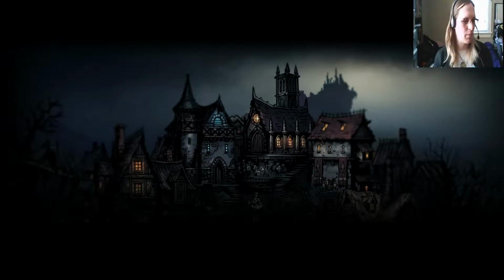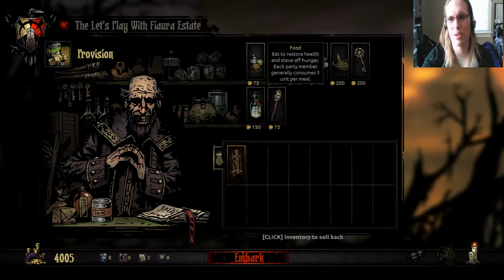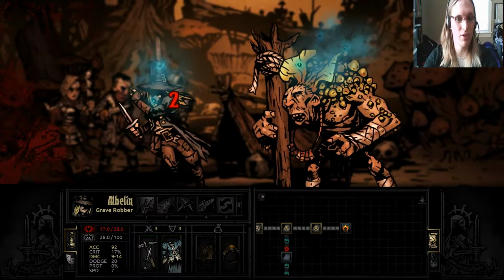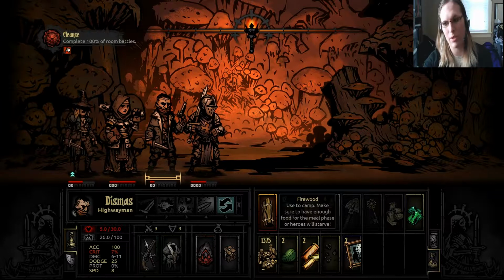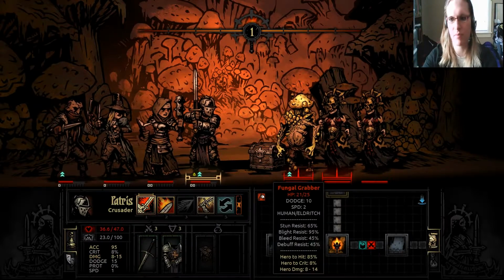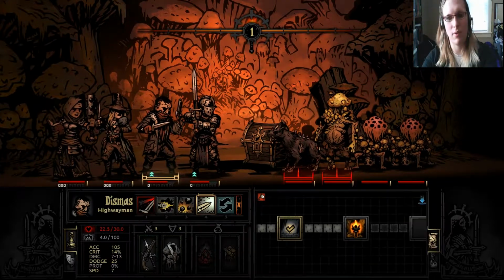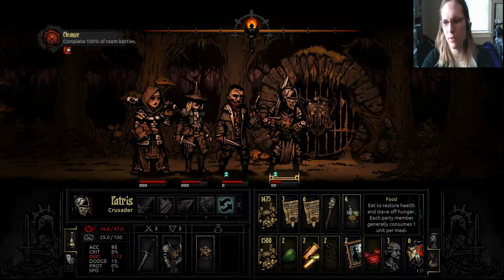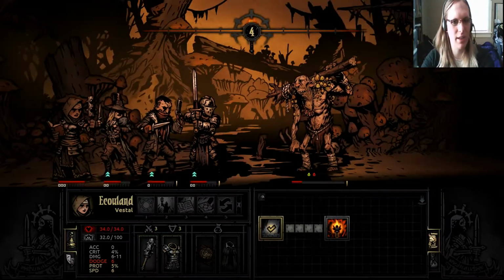Darkest Dungeon Level 3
Fiaura Taking you into the Veteran Level of Darkest Dungeon, prepare yourself for a long journey!